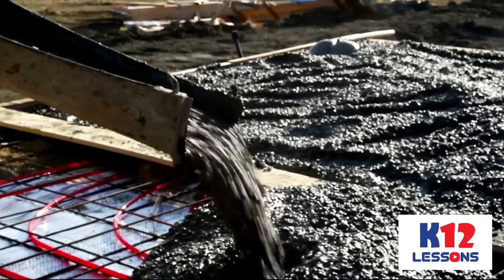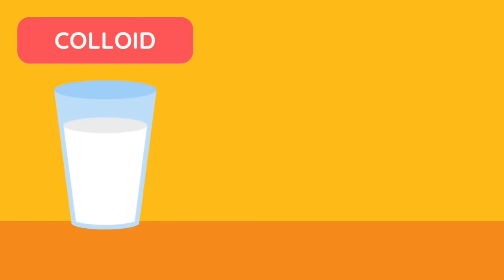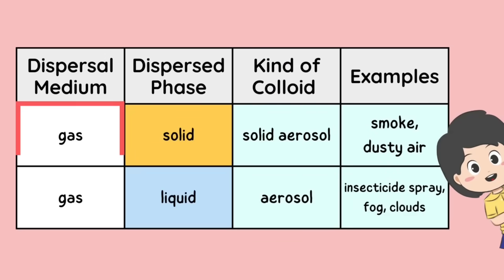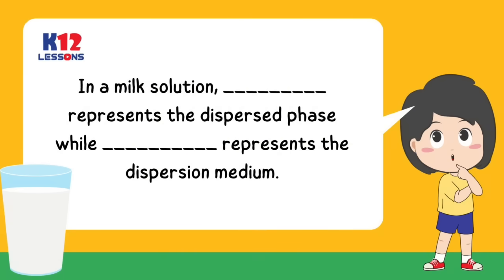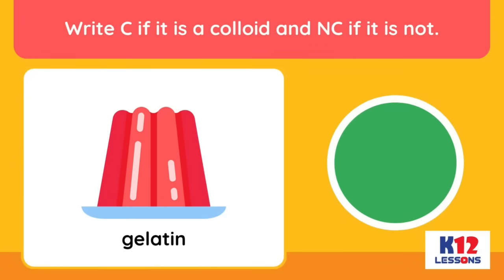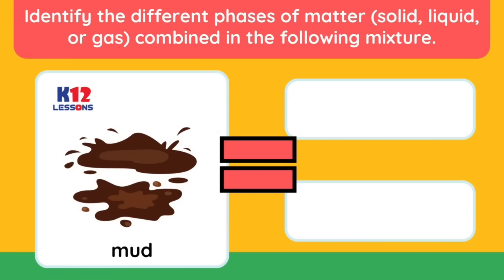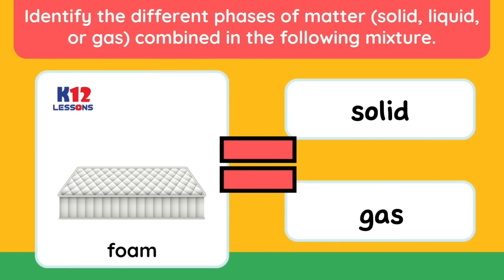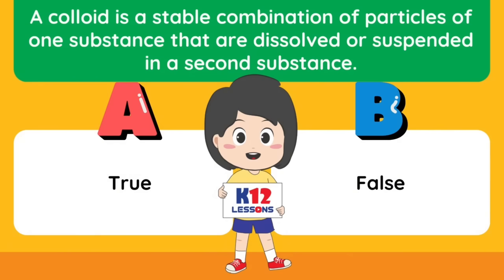Sci6 Q1 L6 - Colloids and Their Characteristics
Nowadays, we have created a lot of mixtures. From food, medicine, and even industrial materials, a variety of products, are made up of different mixtures. There are 3 different types of mixtures: solutions, colloids, and suspension. In this lesson we will learn about colloids.